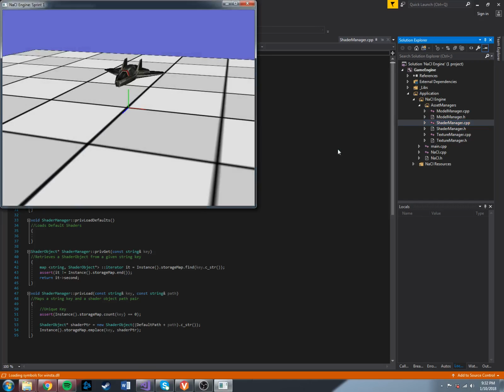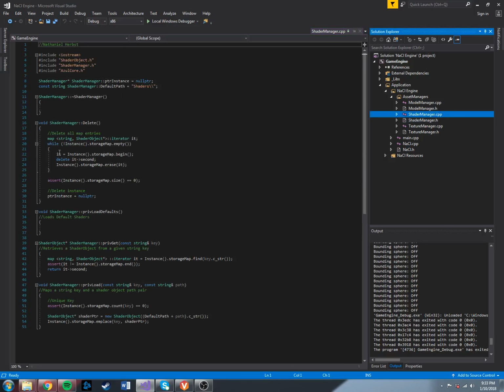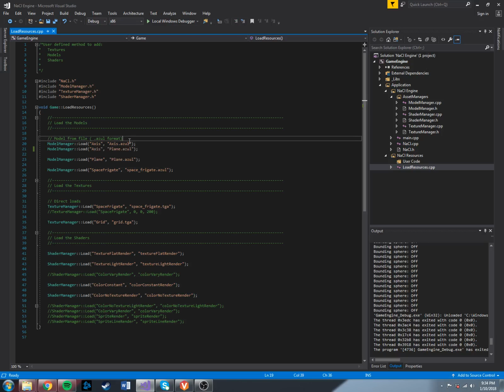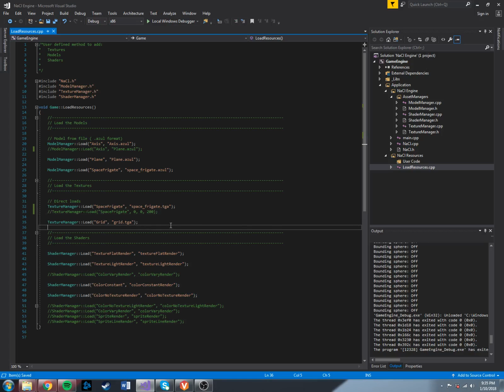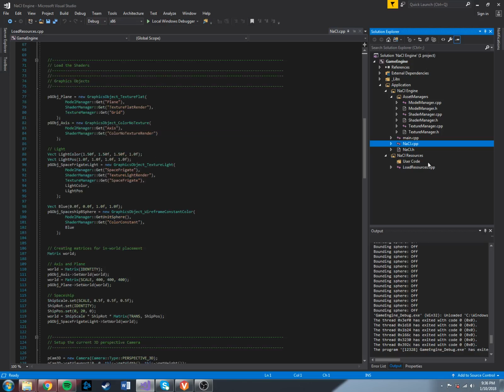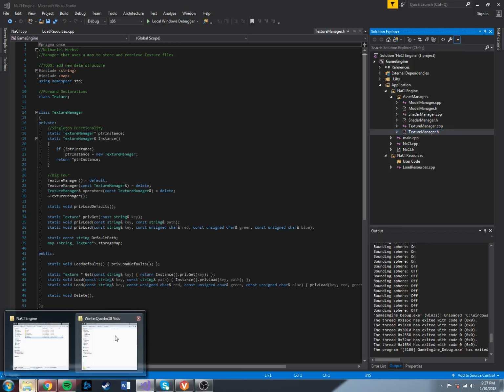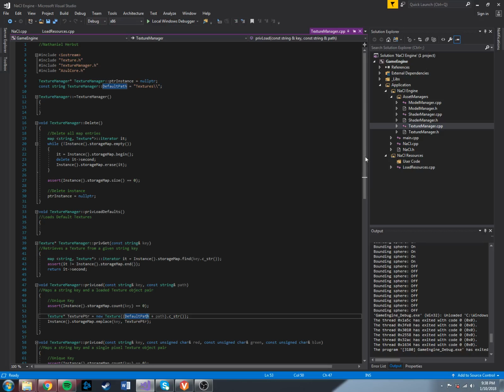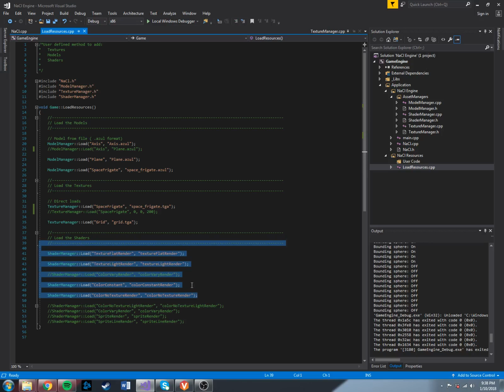GAM 374 Sprint 1